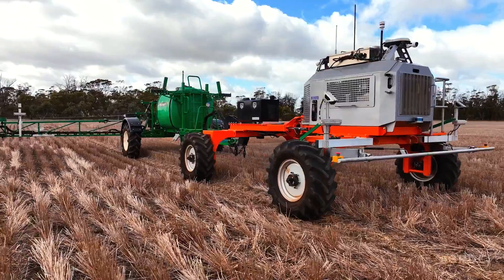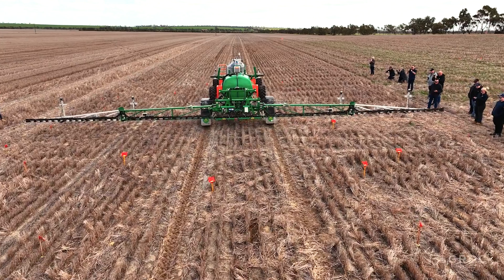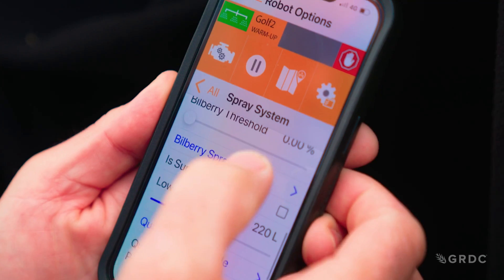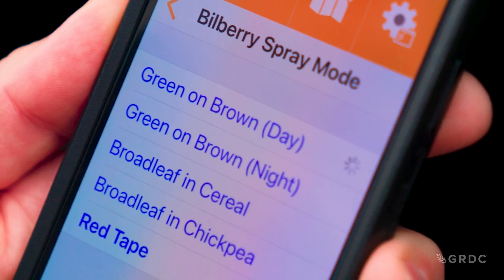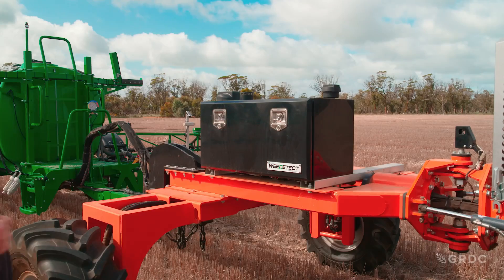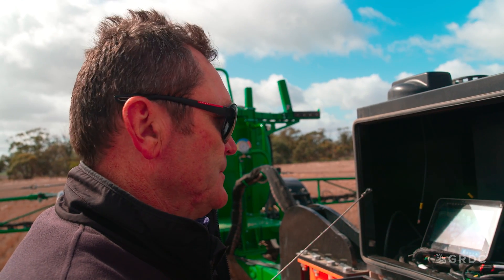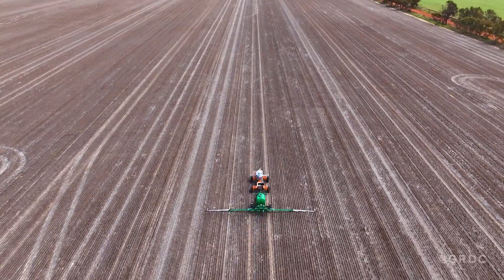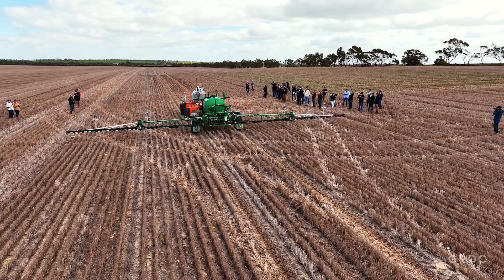Precision Ag in Practice: Brad Jones | Adapting technology with bots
Western Australian grower, Brad Jones was an early adapter of the SwarmBot technology from SwarmFarm. GRDC’s GrainInnovate program has played a key role in supporting SwarmFarm’s progress and Brad is only the third person in WA to bring a bot on-farm. Brad has been able to harness the power of this innovation to streamline his farming operations, reduce costs, and minimise environmental impact. We caught up with Brad at a field day held on his farm as part of the 2023 Australian Precision Agriculture Symposium.

Project#SPA2308-001AWX and ART1903-001OPX